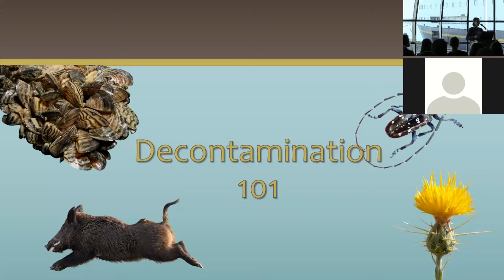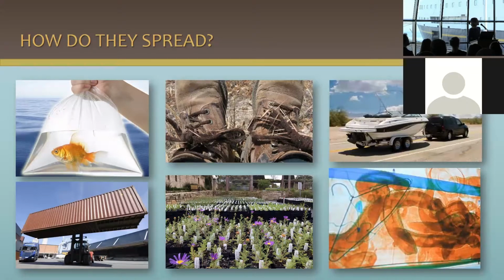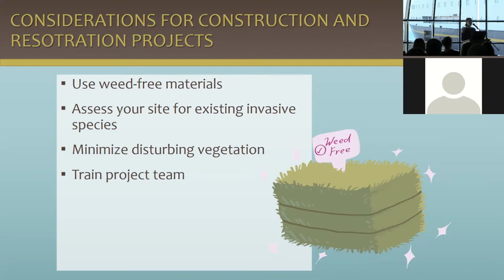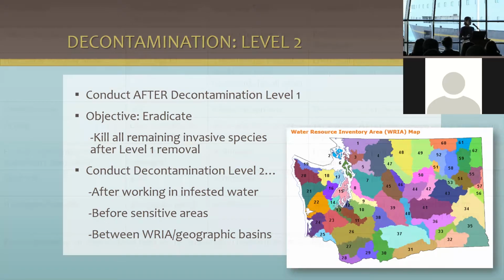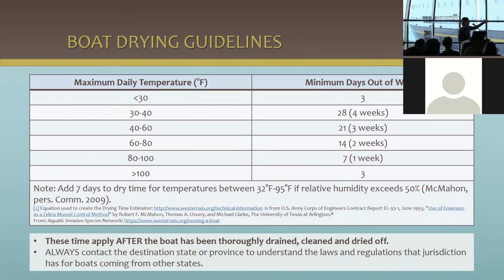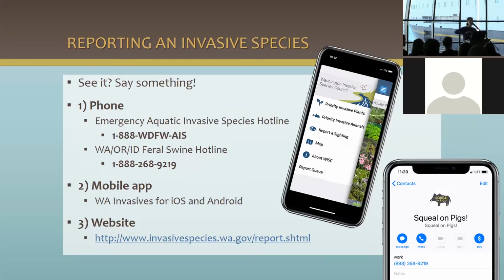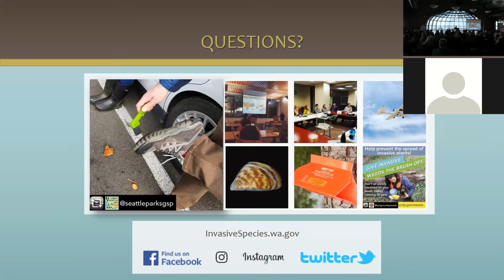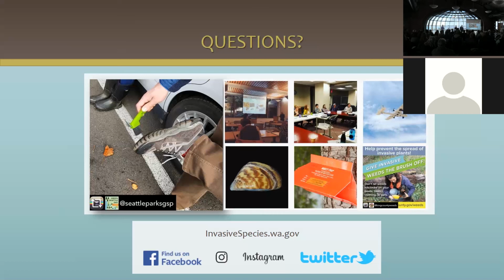Decontamination 101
Brianna Widner – WA Recreation and Conservation Office